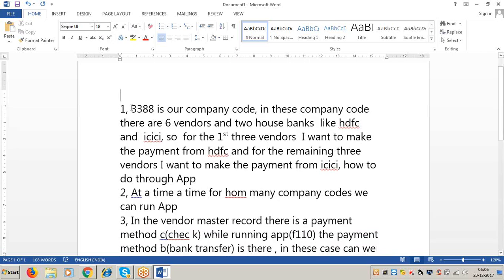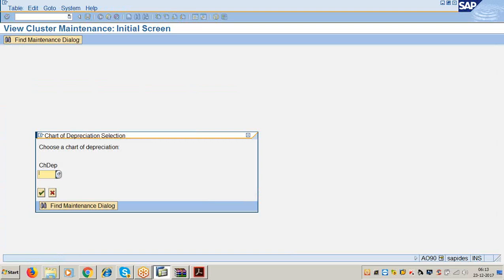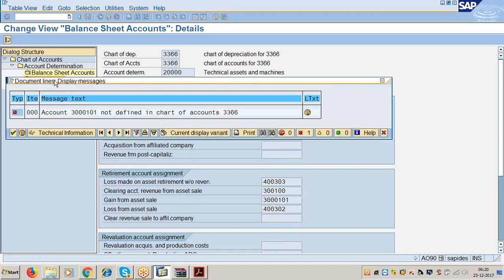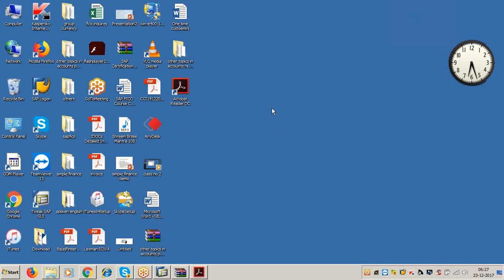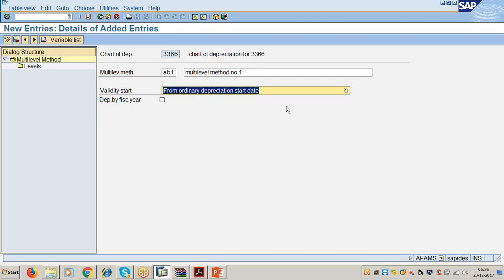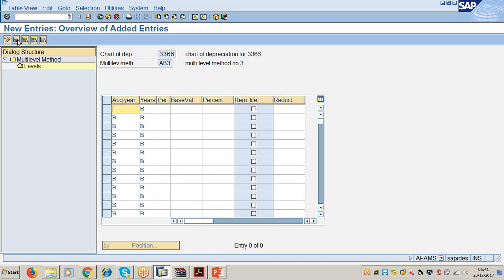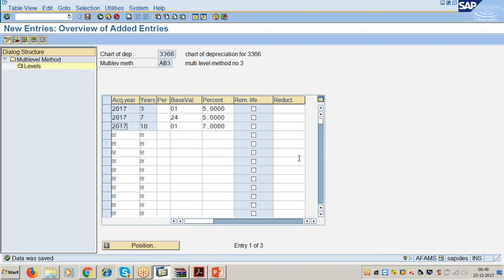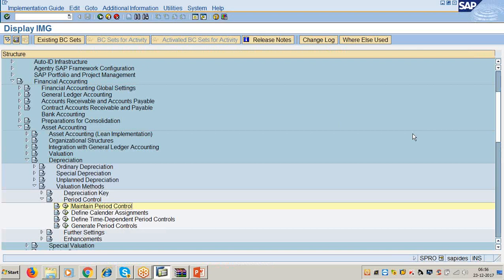FICO VIDEO CLASSES 2026 FOR SELF LEARNING . SAP S4 HANA FICO